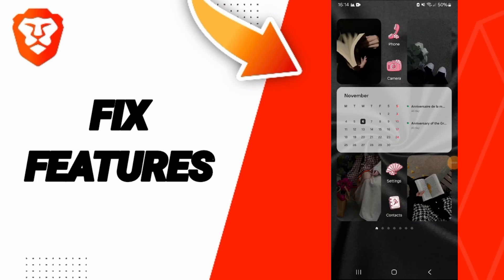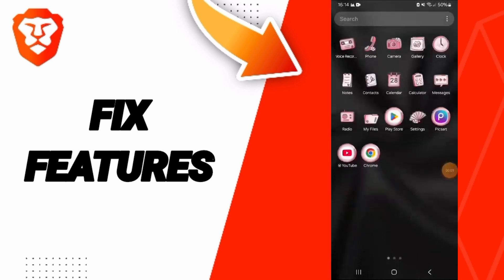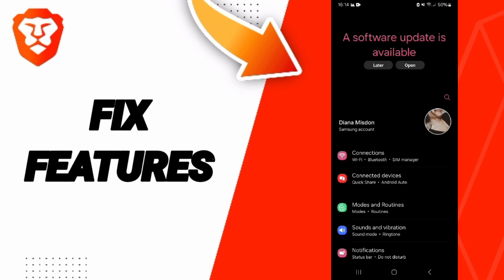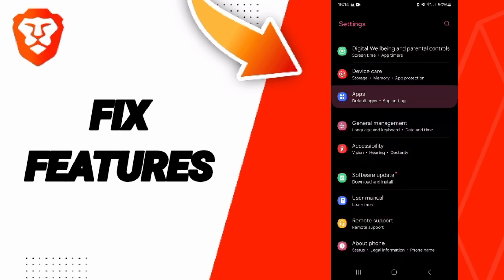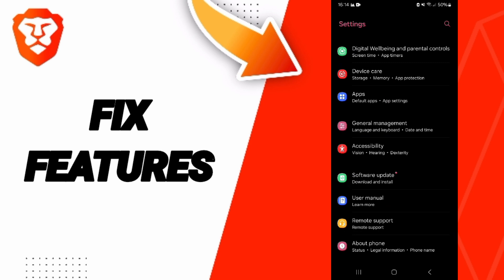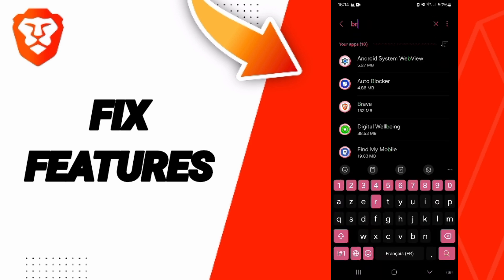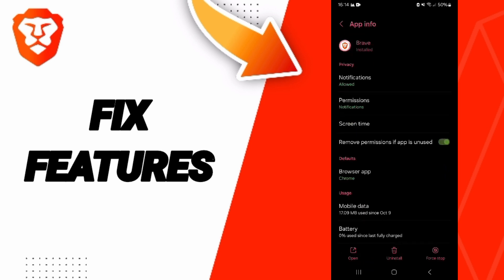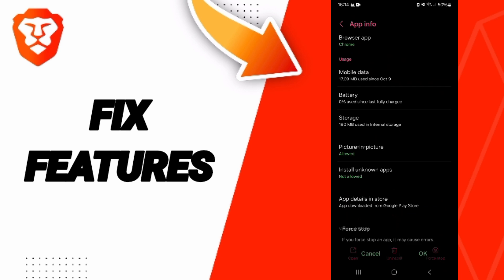How To Fix Features On Brave Private Web Browser,VPN App